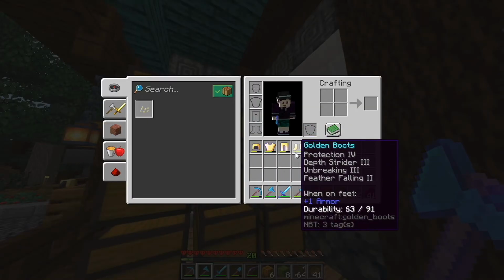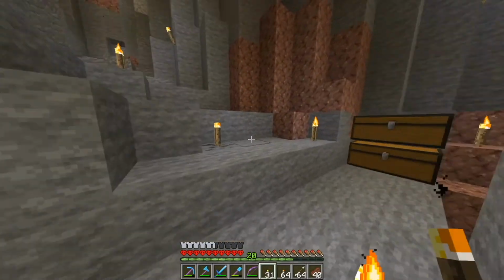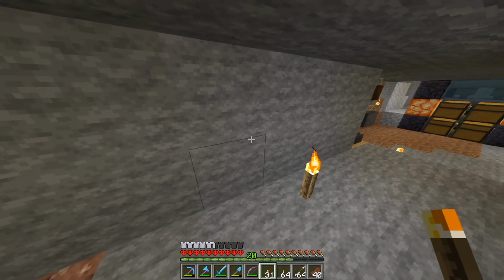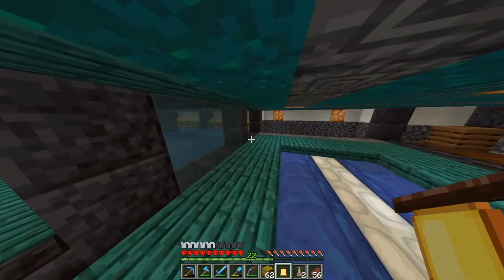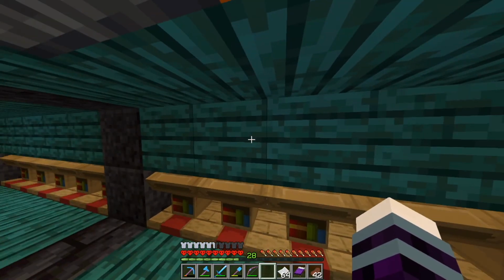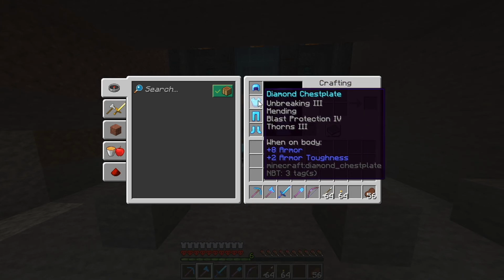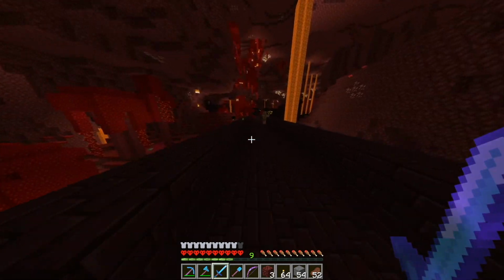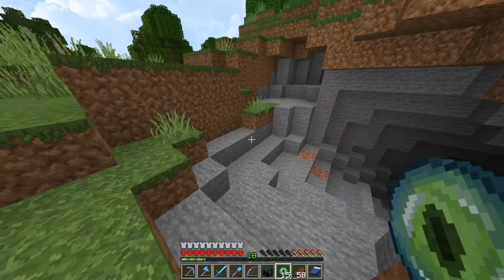Iron Farming : Villager Trading : Dragon Fighting [Hardcore 2 EP.02]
Let's play Minecraft 1.16.1 Hardcore Season 2 started in 7th of July 2020

Credits to:

iCut Better V.2 (Exclusive for iCraft)

Bruno E. - 1973
Trevor Garrod - Friday Fugue
TrackTribe - Riffs For Days